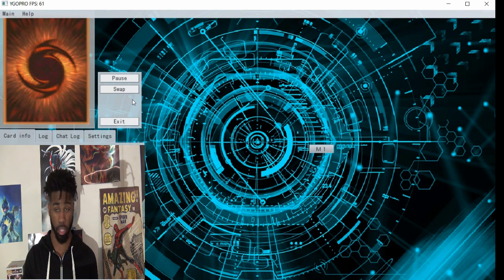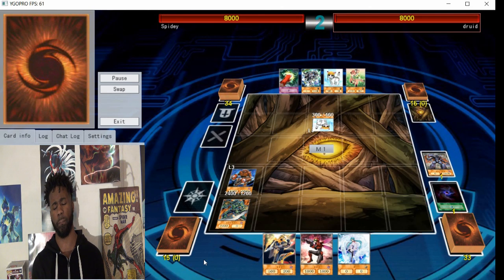Help Spidey Pick A New Deck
►Upload Schedule
[Tuesday ~ Spidey]
[Thursdays ~ Toot or Boot]
[Saturday ~ Top 10/CTBM/Banlist Banters/Monthly Topic]
►Spidey's Duel links ID: 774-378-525